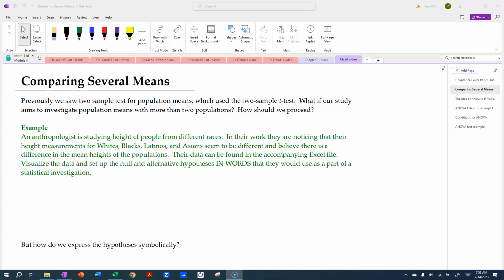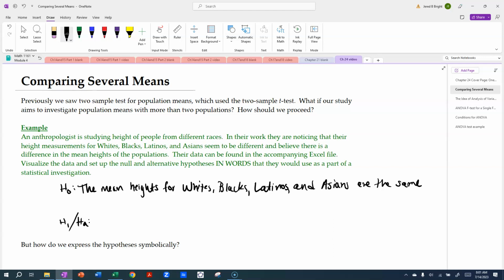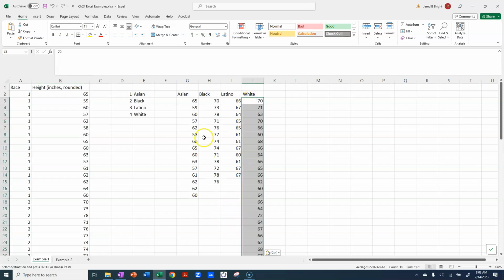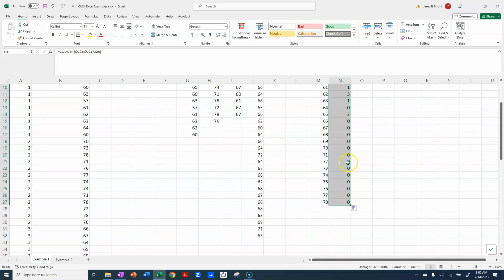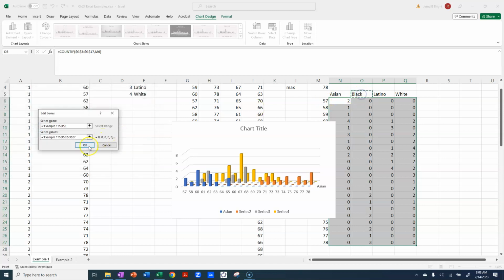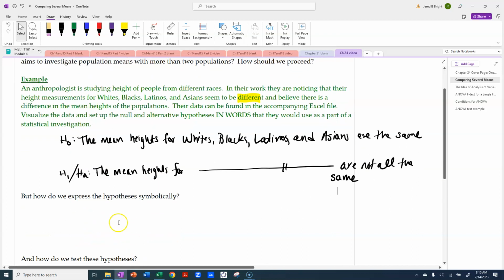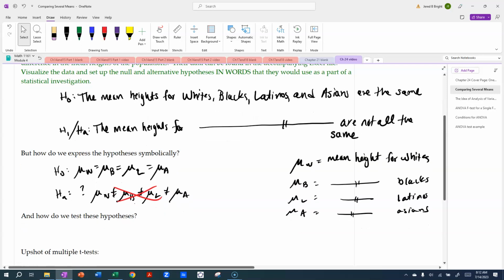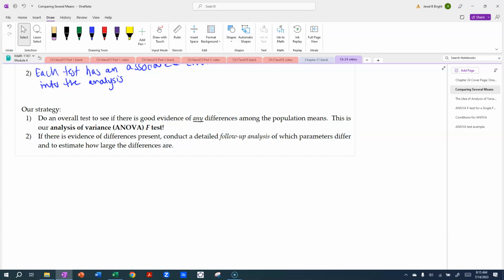Comparing Several Means